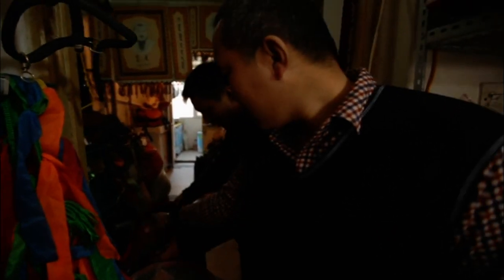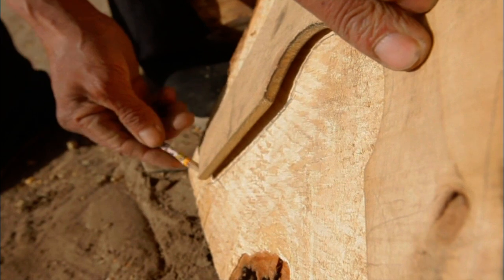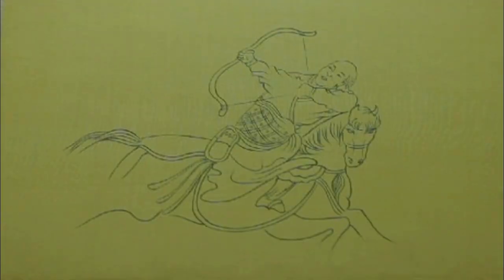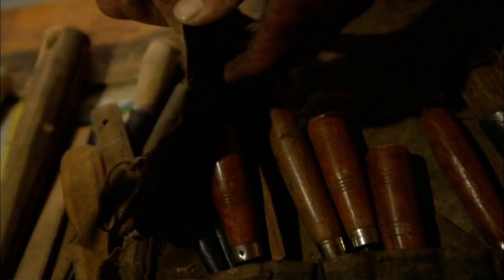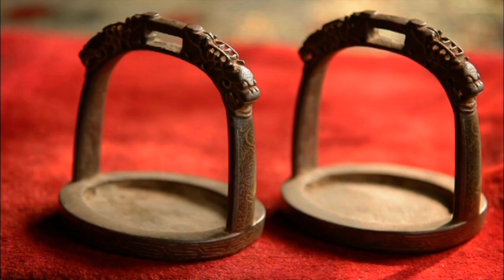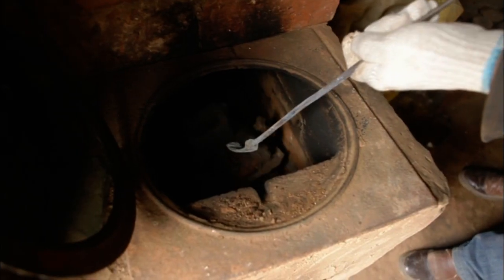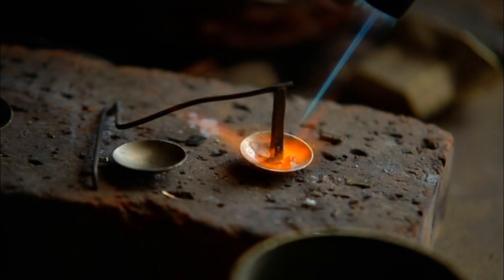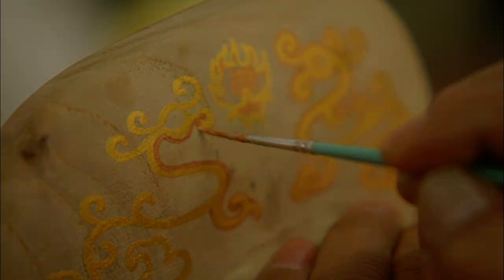Handcraft EP14 | Chinese documentary